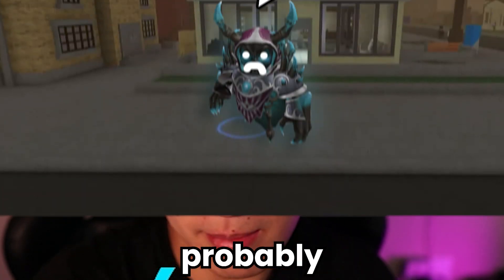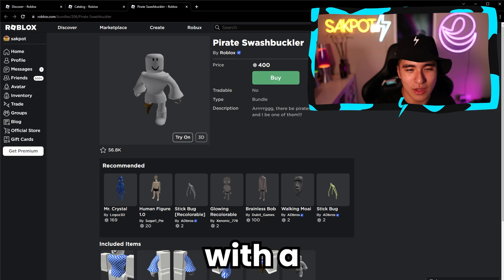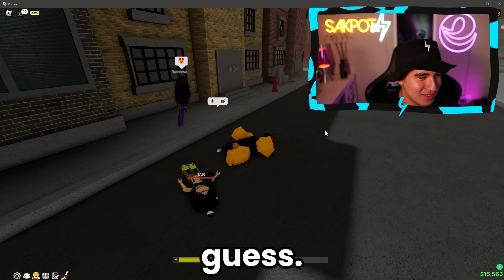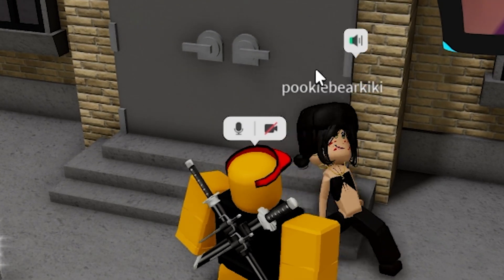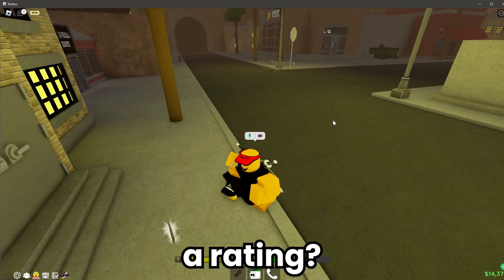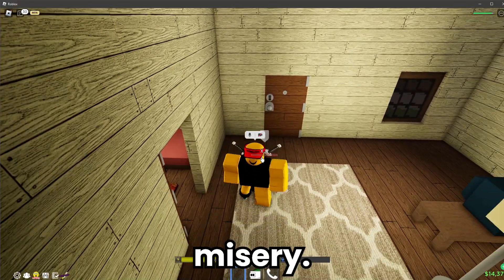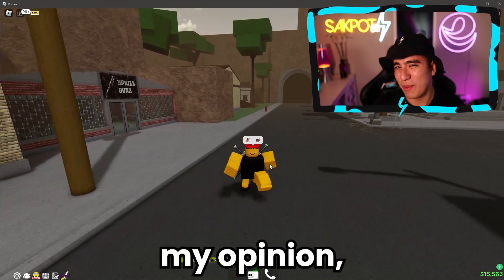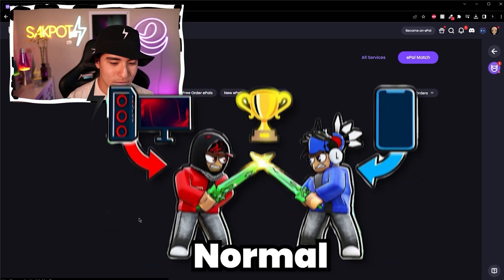Does THIS 4$ Cheap Korblox Really Work? (Everyone Believed it)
‒‒‒‒‒‒‒‒‒‒‒‒‒‒‒‒‒‒‒ [ ⇩ (OPEN ME) ⇩]‒‒‒‒‒‒‒‒‒‒‒‒‒‒‒‒‒‒‒‒‒
‒‒‒‒‒‒‒‒‒‒‒‒‒‒‒‒‒[ ⇩ Description ⇩ ]‒‒‒‒‒‒‒‒‒‒‒‒‒‒‒‒‒‒‒‒‒‒
In this video, I'll be doing a video trying out roblox fake korblox items and seeing if they actually work! Some of them are pretty good at giving you fake free korblox but some are just as far as could be! ROAD TO 250K!